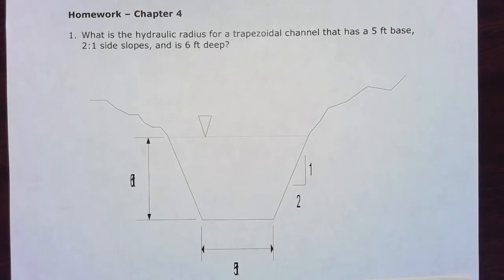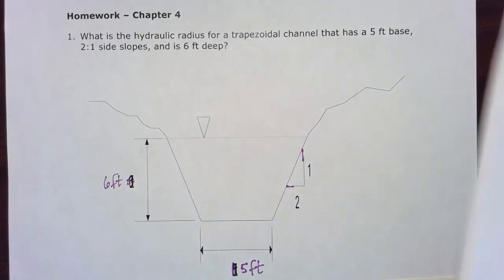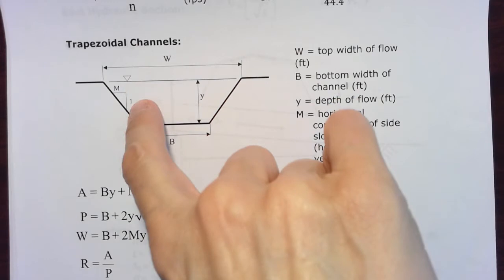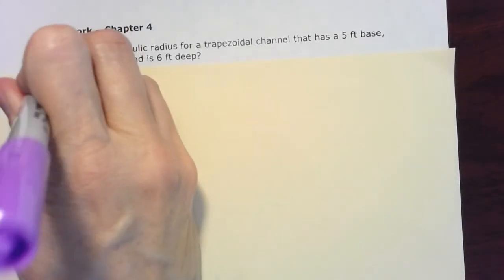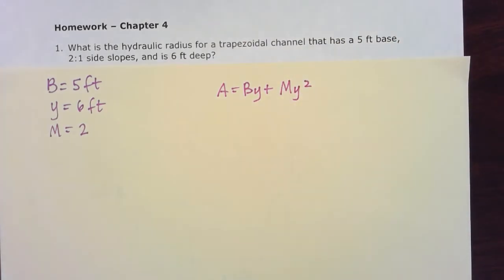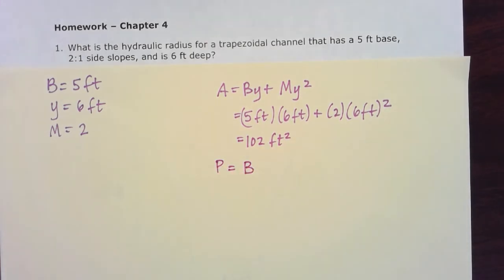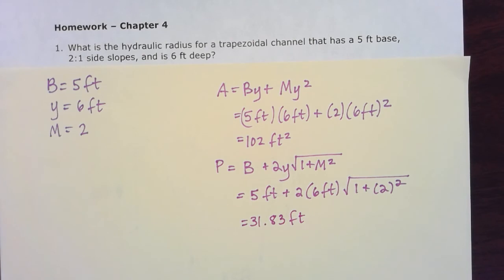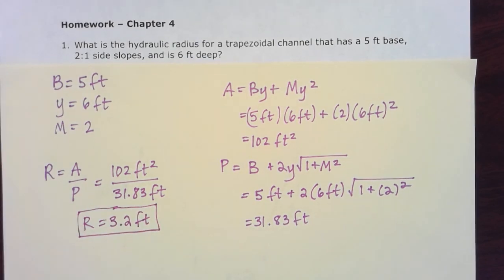Hydraulic Radius for Trapezoidal Channel